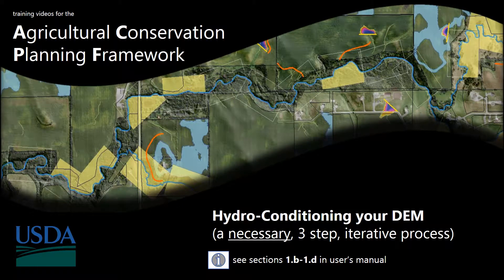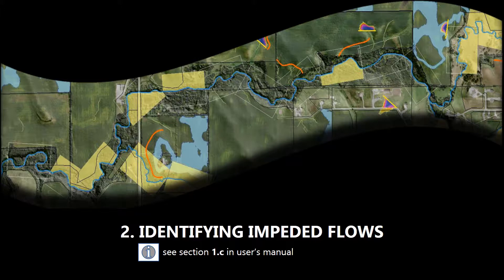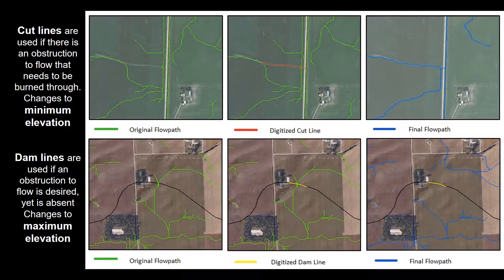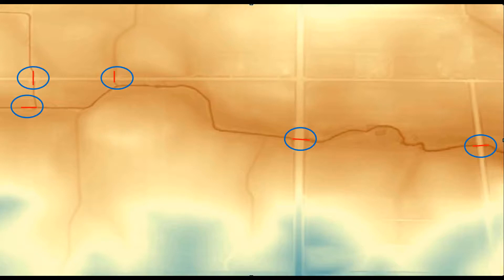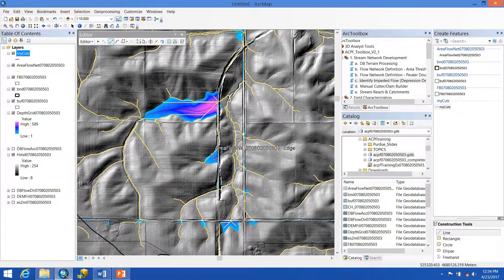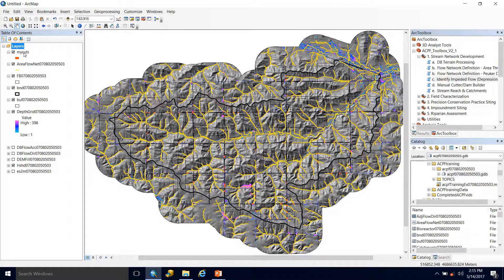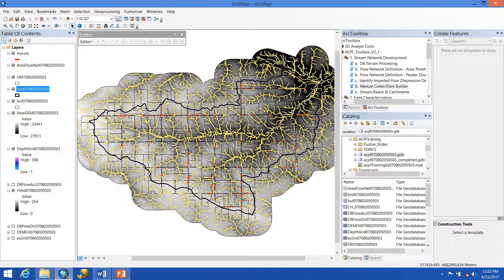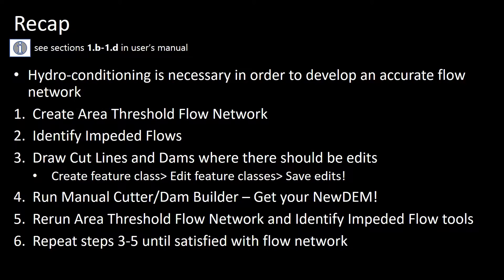ACPF - Lecture 5: Hydro-Conditioning your DEM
This video describes the  necessary three step process of hydro-conditioning including developing flow paths, identifying impediments to flow, and creating cuts and dams in your DEM.